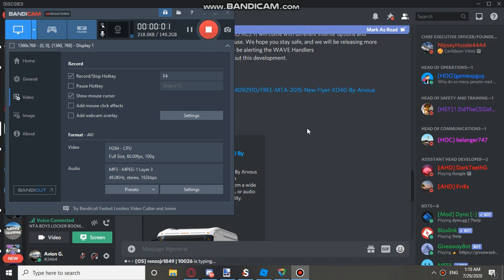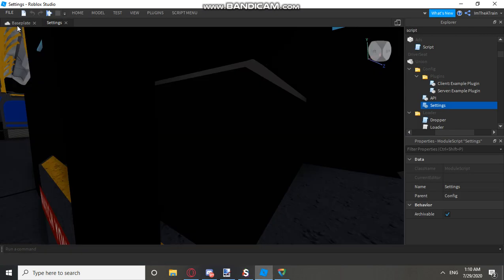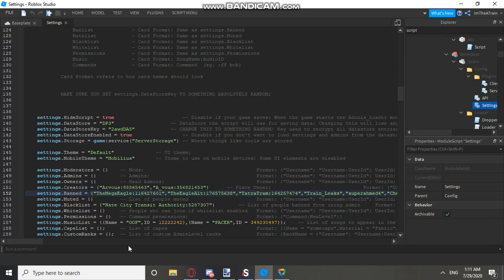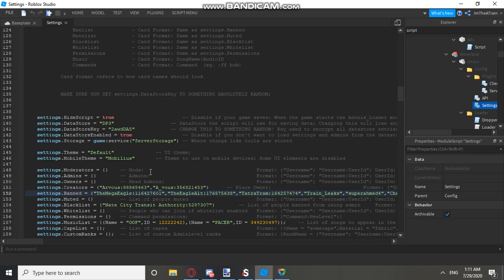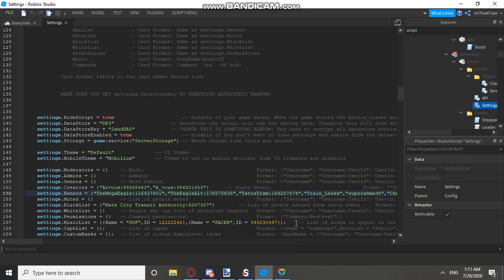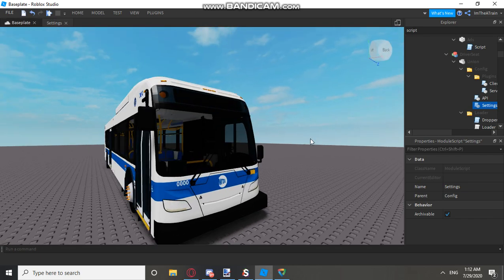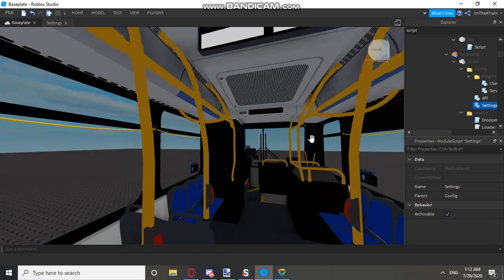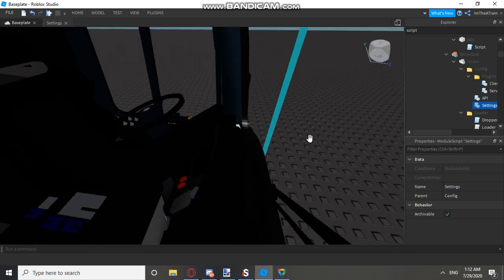Transit Community: Be Aware of Arvous.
Watch and be careful!